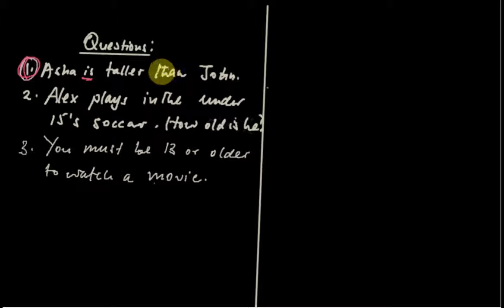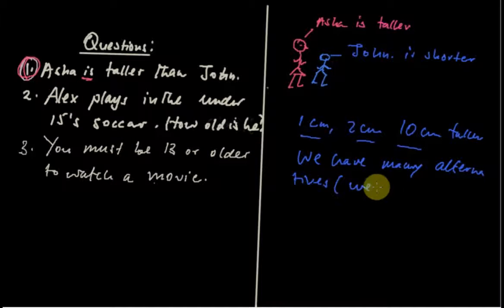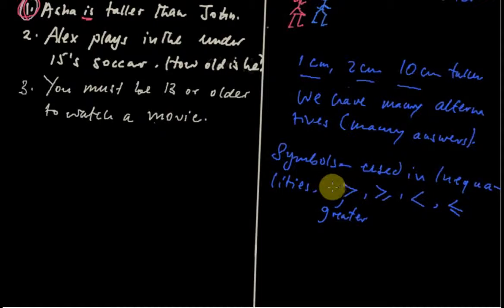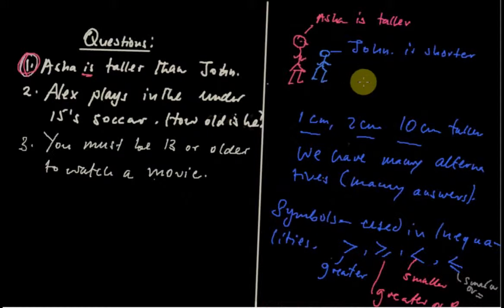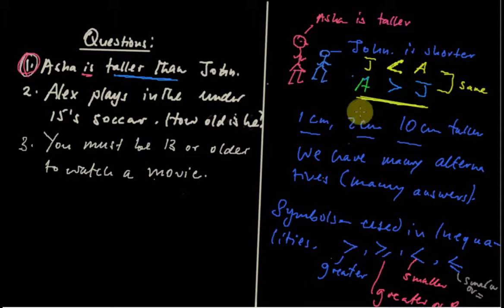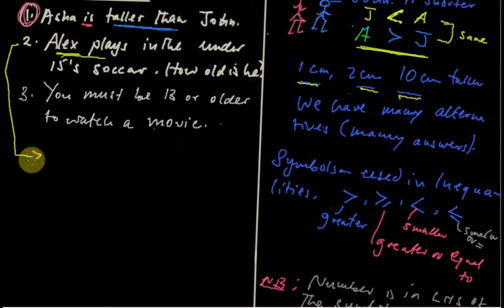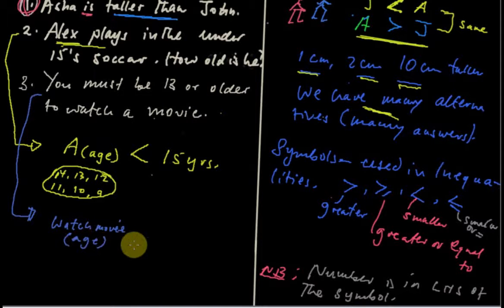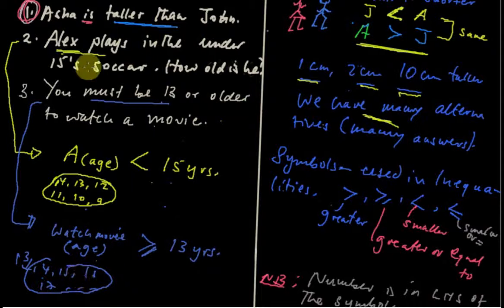Inequalities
Inequalities in one Unknown